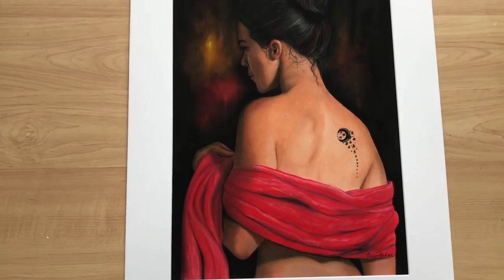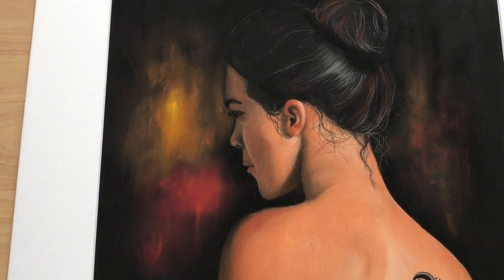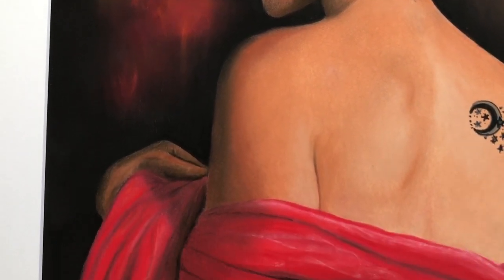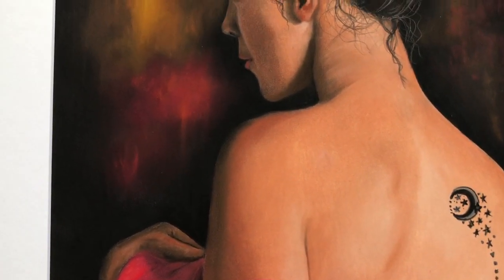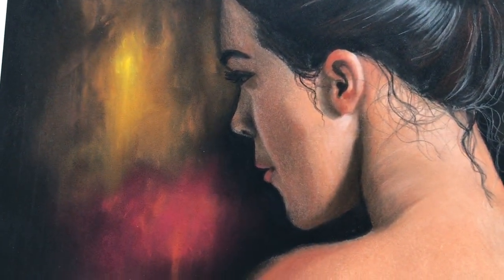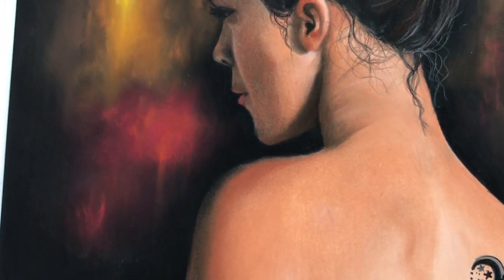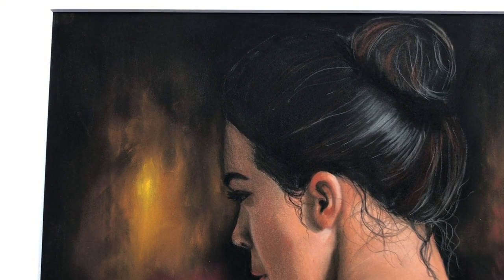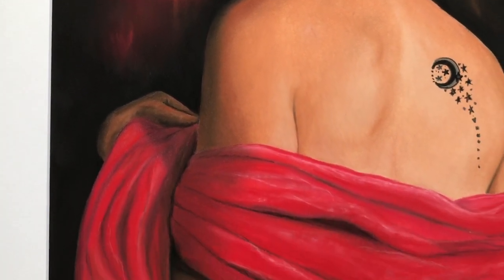WOMAN WITH RED SCARF - pastel painting by Erika Farkas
There is something so feminine and graceful about a woman’s back and the nape of her neck…or at least I always thought so. Combine that with any red clothing she might wear (or partly wear) and we have a perfect combination of feminine beauty, grace and sensuality.

This is my pastel painting WOMAN WITH RED SCARF, part of my Lady in Red series I am currently working on. You can see it better on my

The painting was done with pastel pencils on pastelmat paper. Artwork size 15.5” x 12”, framed size 22” x 18” x 0.75”.